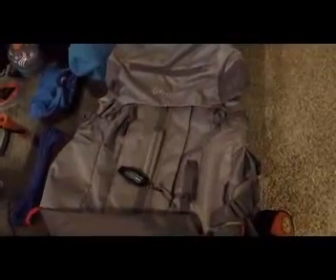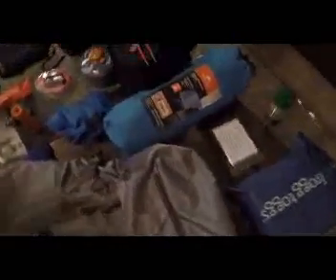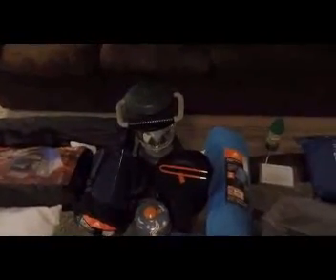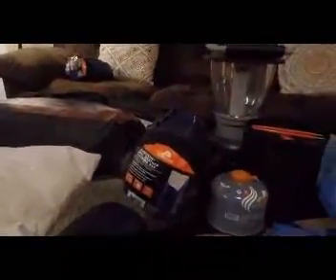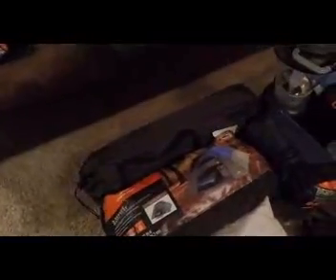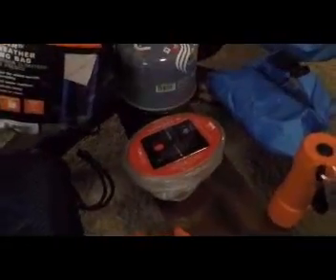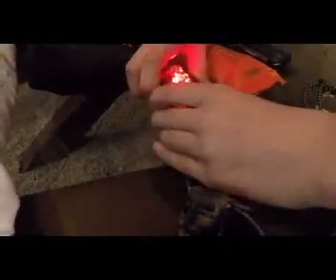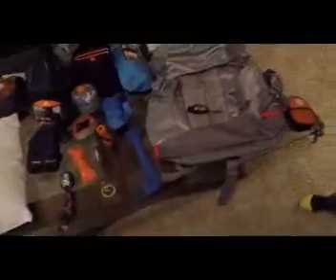Cub Scout Camping Gear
Here's a helpful video of camping gear for Cub Scout campouts!